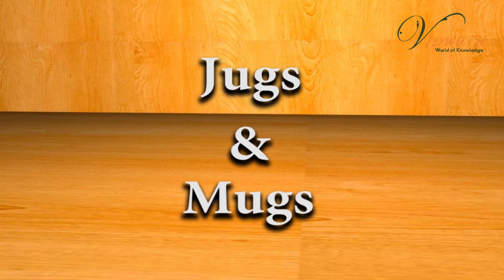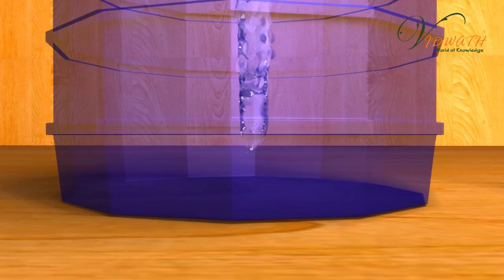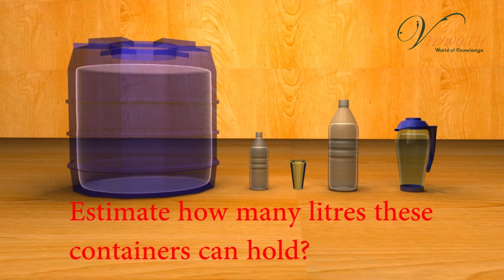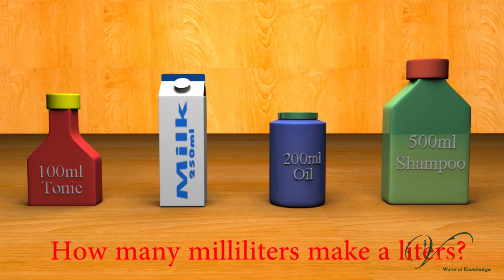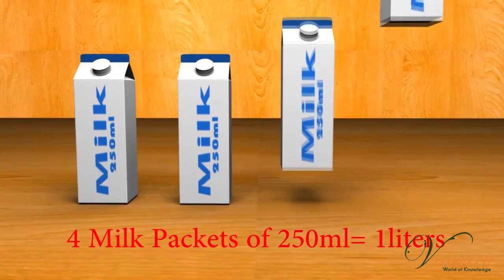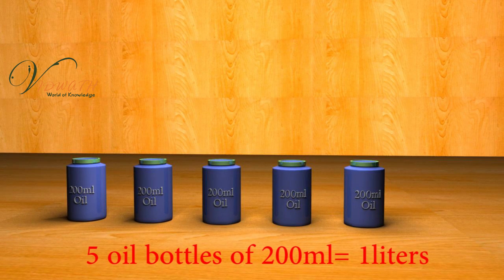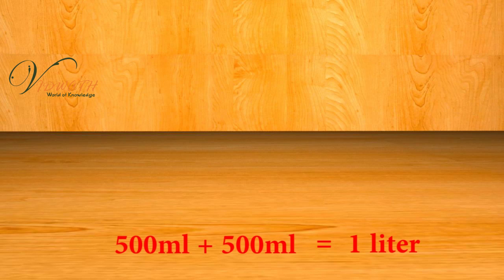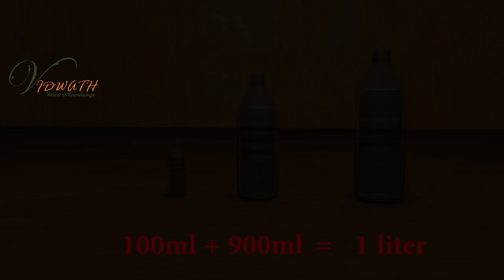English Medium 4th Maths - Jugs and Mugs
4th maths jugs and mugs Animated video